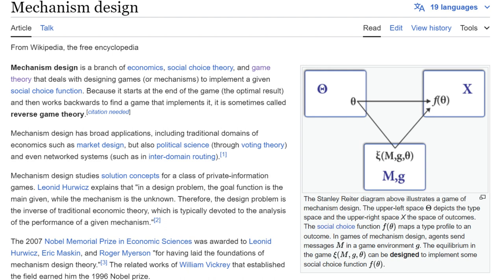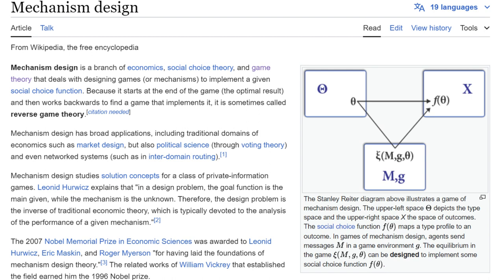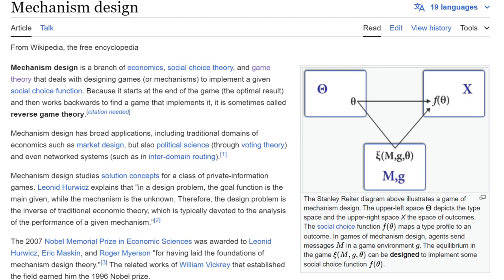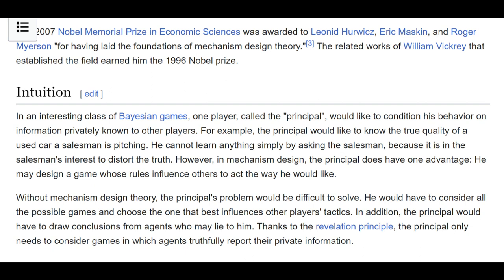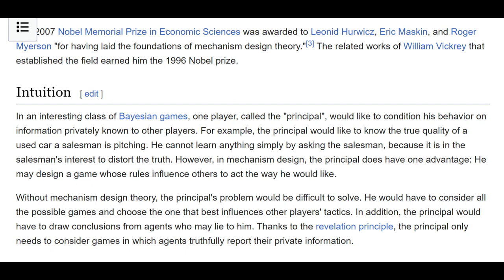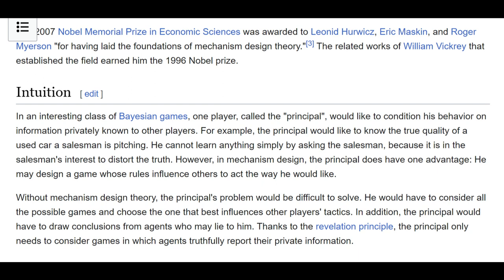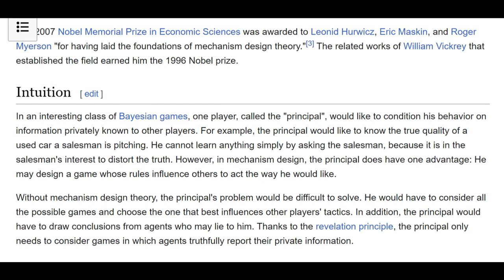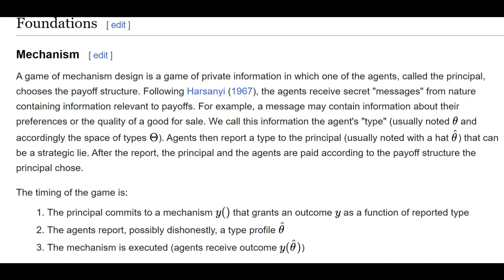Mechanism Design (Wikipedia song)